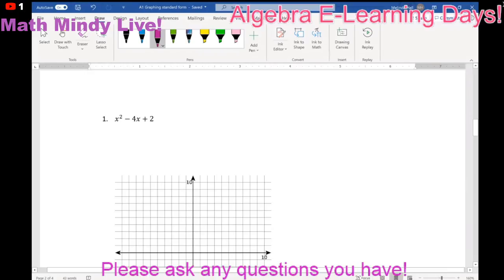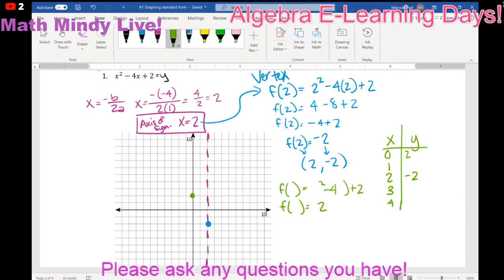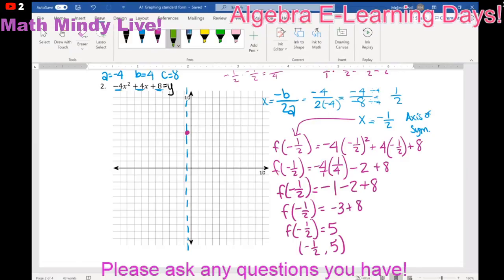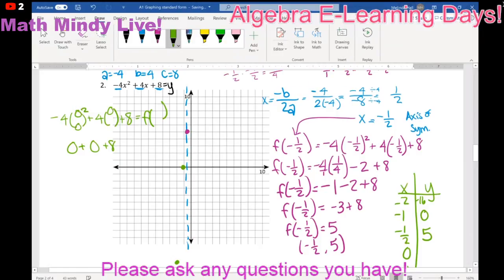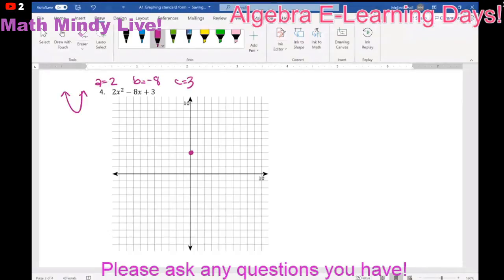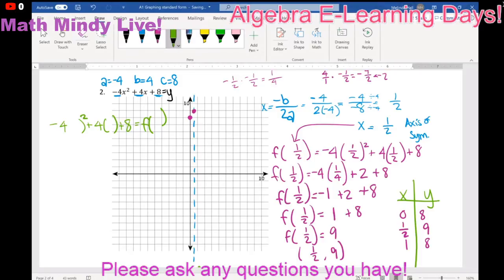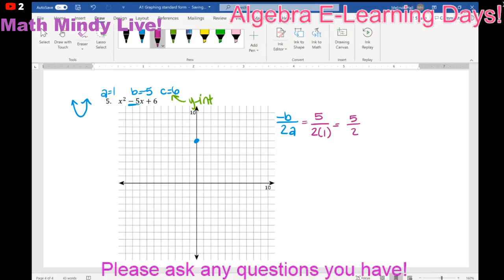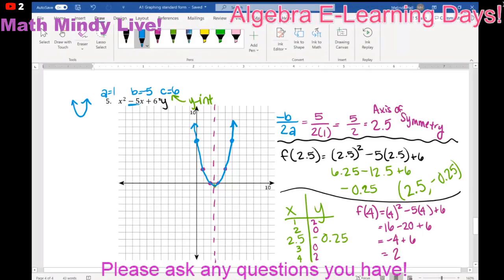Algebra COVID-19 E-learning